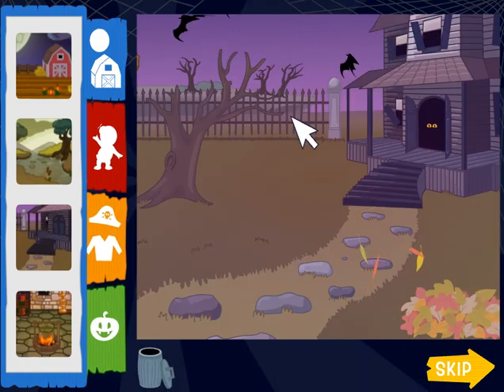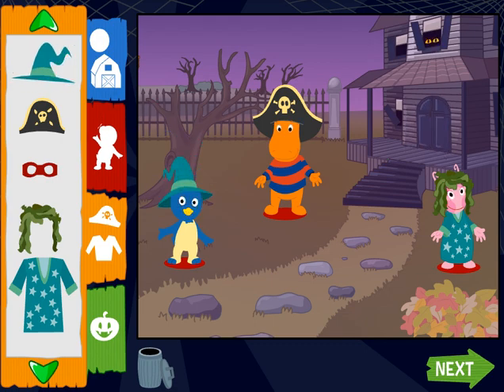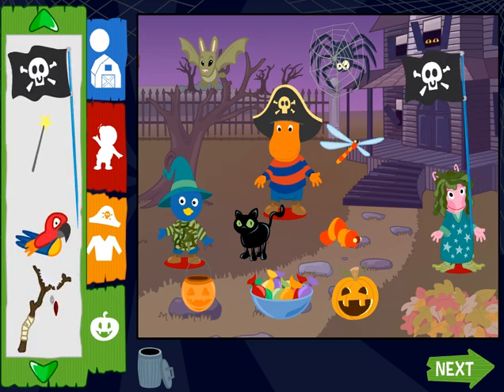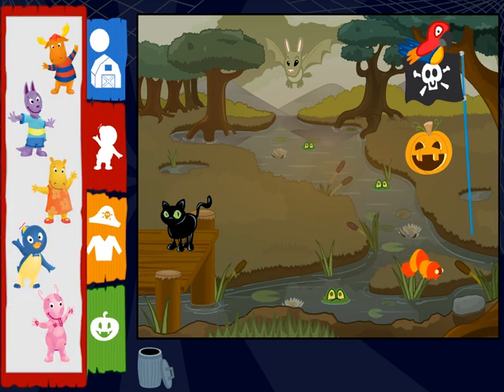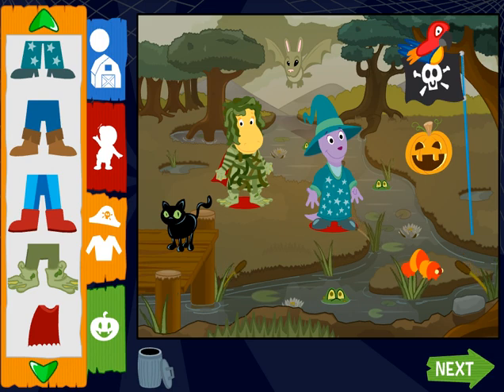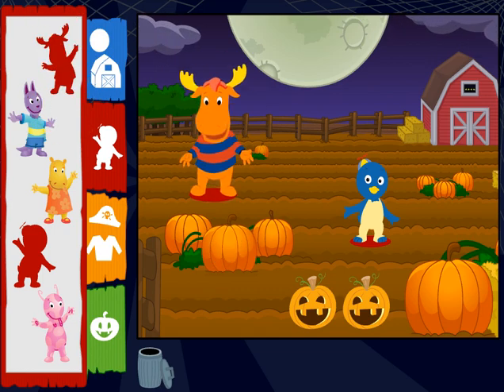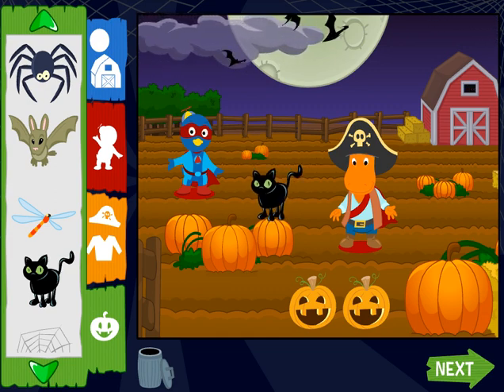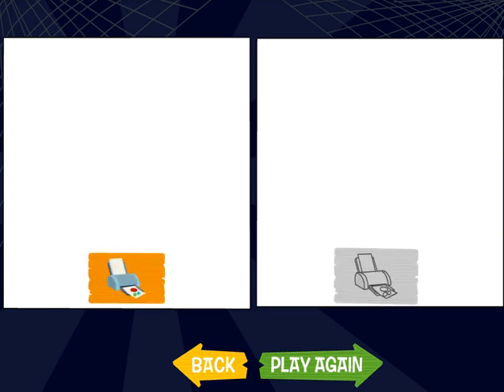The Backyardigans: Trick or Treat with the Backyardigans | How to Play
The Backyardigans - online game. Games for Kids free of violence.